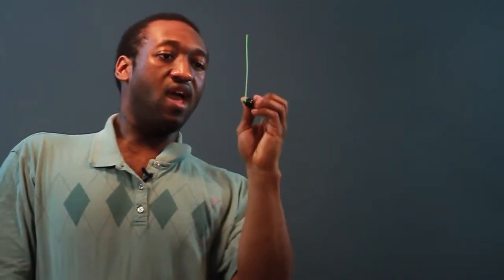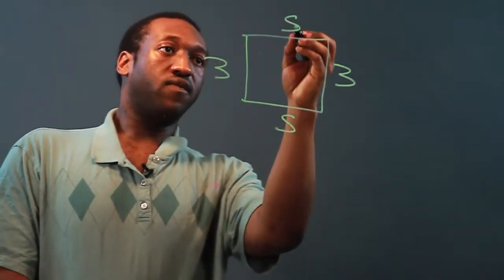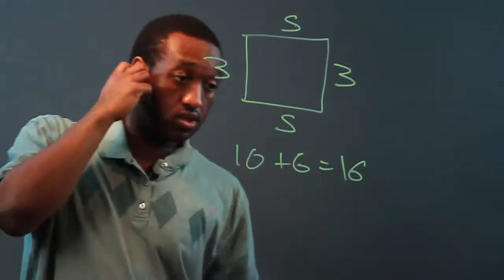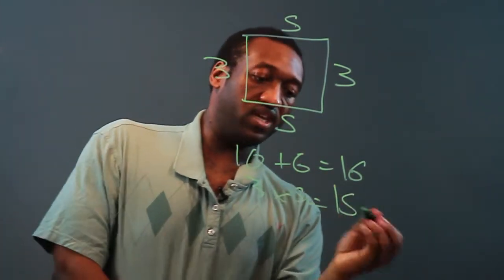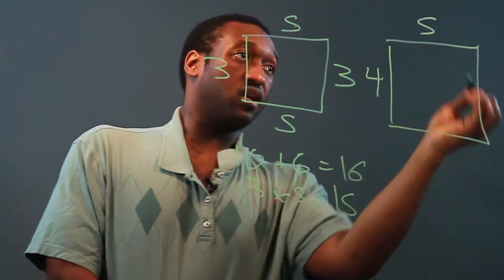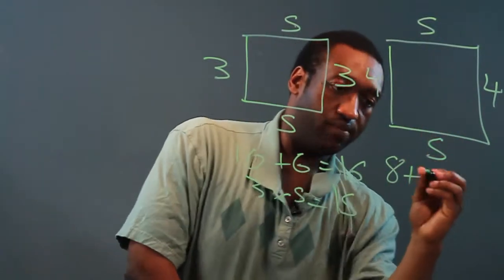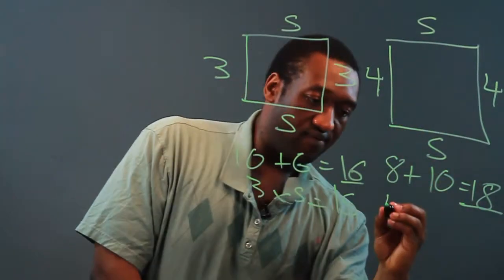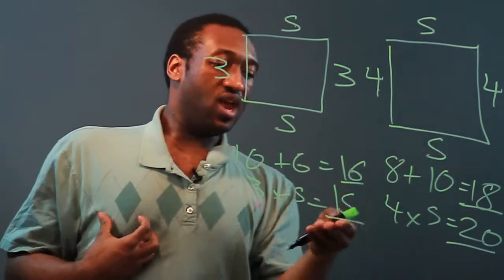Does the Area of a Closed Shape Increase When the Perimeter Increases?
Does the Area of a Closed Shape Increase When the Perimeter Increases?. Part of the series: Perimeter, Area and Decimals. Area and perimeter are directly related and are often affected by one another. Learn whether the area of a closed shape increases when the perimeter increases with help from a longtime mathematics tutor in this free video clip.